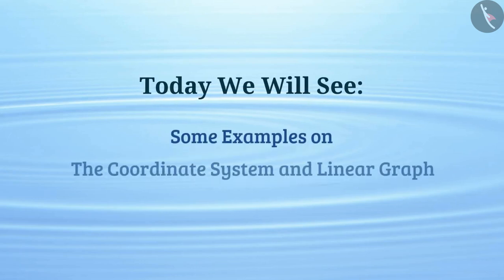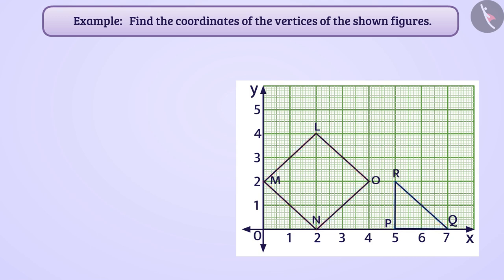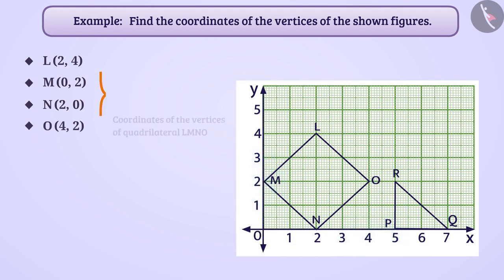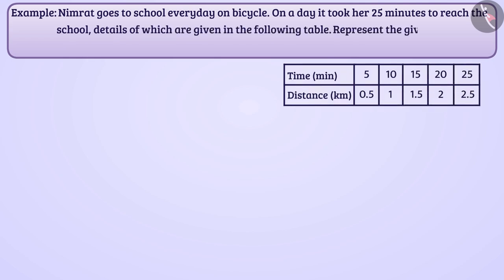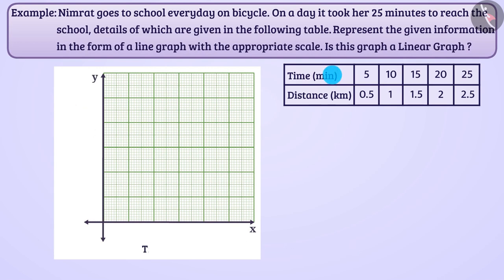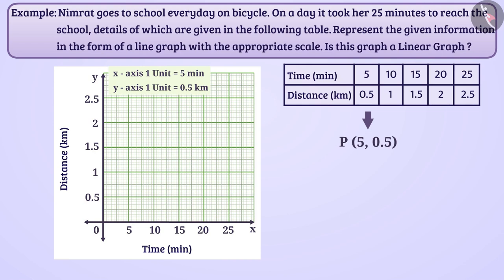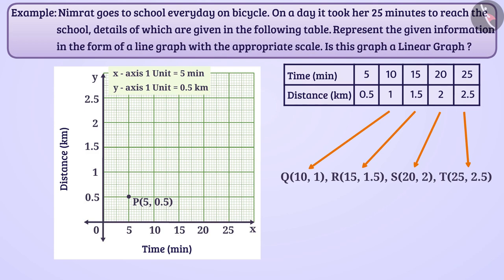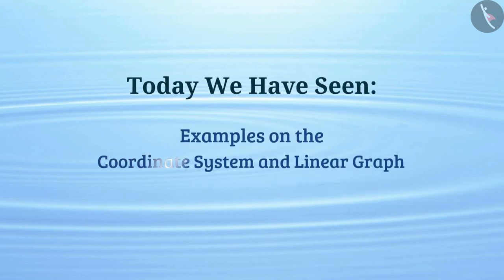Coordinate System & Linear graph | Part 2/3 | English | Class 8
Coordinate System & Linear graph | Part 2/3 | English | Class 8 | NCERT

Lineargraph; Introduction to Coordinate System | Coordinate system | Grade 8 | NCERT | Introduction to Graphs

Welcome to part 2 of Lineargraph; Introduction to Coordinate System. In this video, we will discuss various examples of Lineargraph; Introduction to Coordinate System.